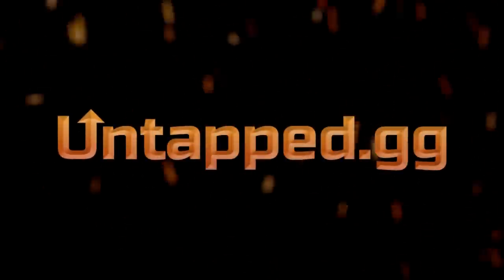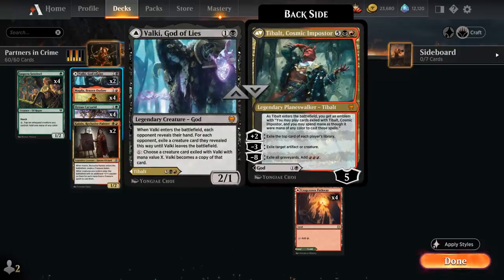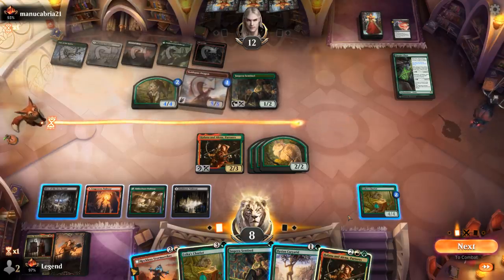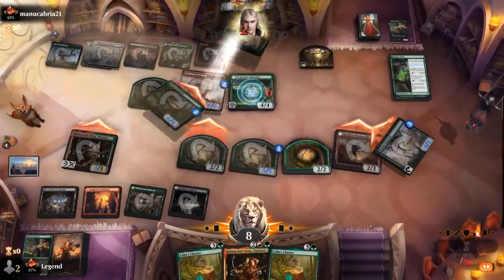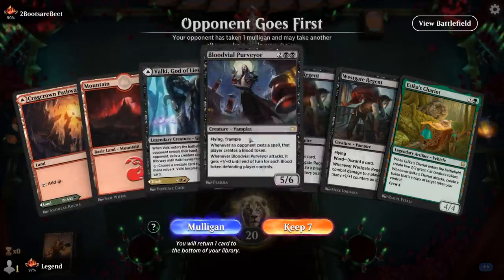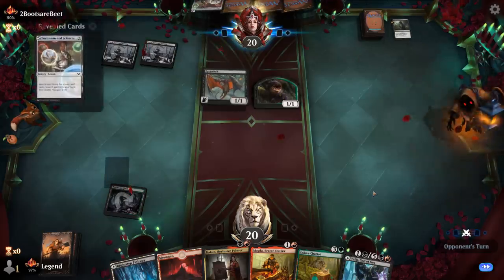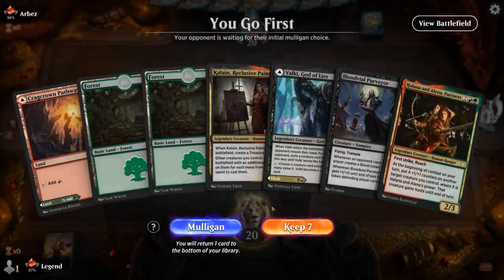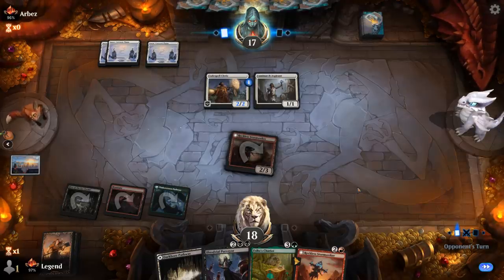Jund Partner Stompy - Crimson Vow Standard - Mythic Ranked - MTG Arena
Magic: The Gathering Arena deck tech & gameplay with a Jund (Black /Red/Green) stompy aggro deck, featuring Westgate Regent, Bloodvial Purveyor and Halana and Alena, Partners from Innistrad Crimson Vow in Standard.

00:00 - Deck Tech
04:36 - Match 1
10:45 - Match 2
15:22 - Match 3
17:30 - Match 4
26:41 - Match 5
31:08 - Match 6
40:25 - Match 7